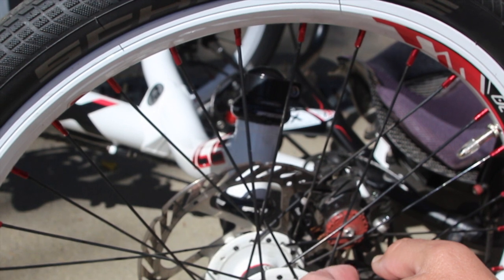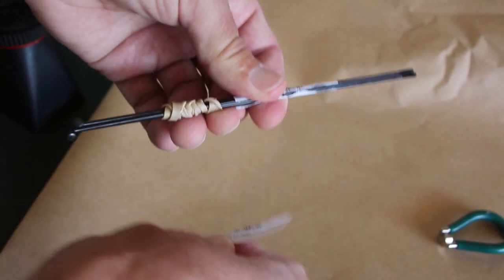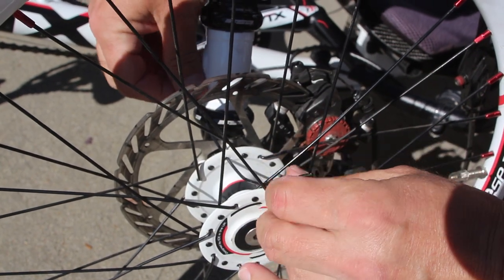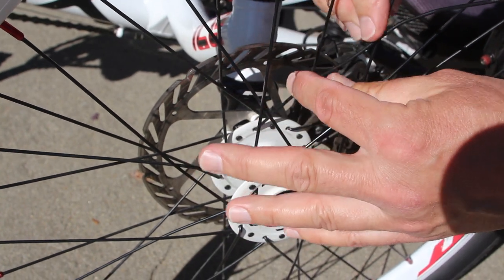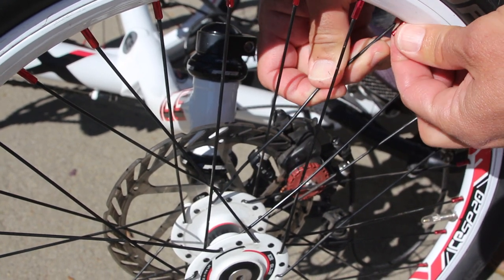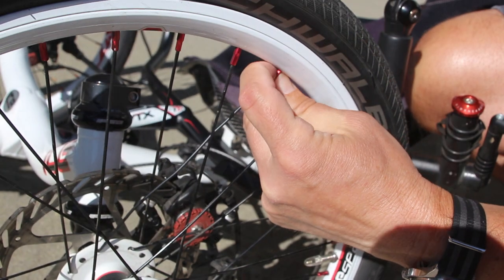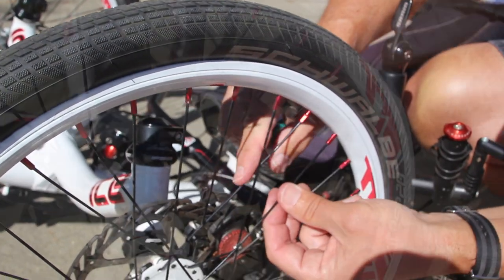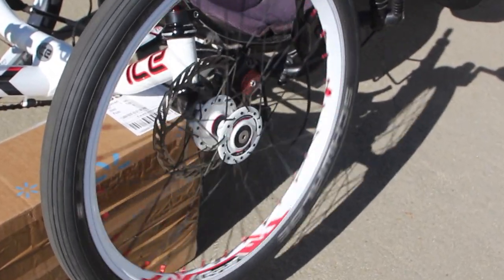Replacing a Busted Spoke on a 20" Wheel on the ICE VTX Recumbent Trike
Had to replace a busted spoke last week, so I thought I'd bring you folks along to see how I did it! Note: when you're making truing adjustments with the spoke wrench, make only a quarter turn, then check it, quarter turn, then check it, and so on, until the wheel is true. Also, keep in mind that the threads on the spoke screw in clockwise, so to tighten the spoke, you need to turn the wrench on the nipple counter-clockwise. Guess I need to do a video just on wheel truing. :)